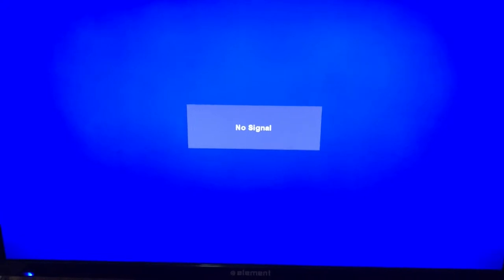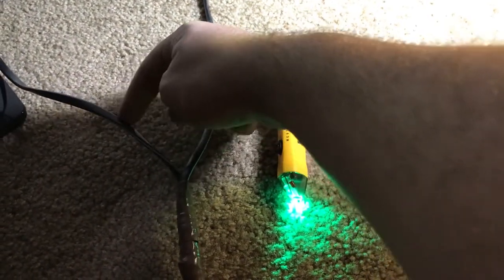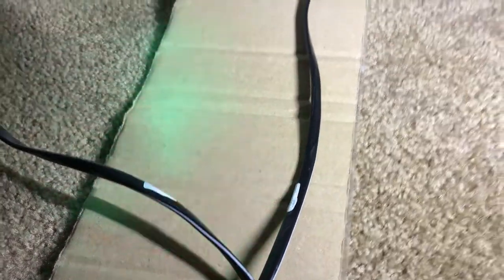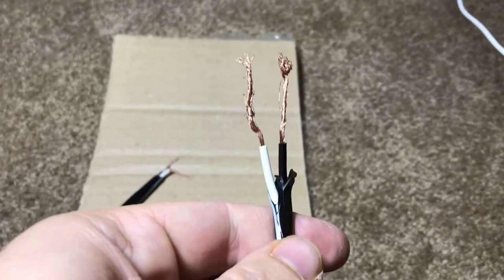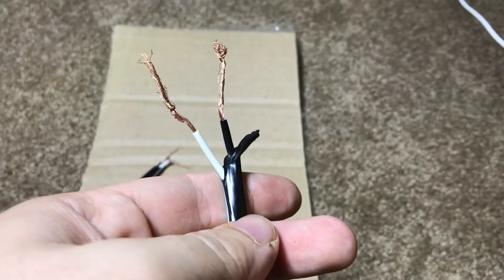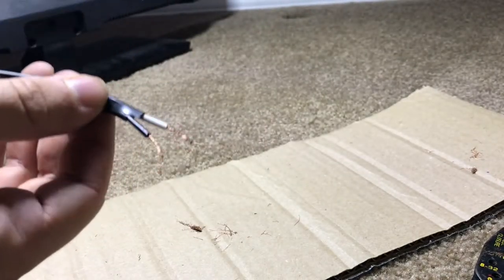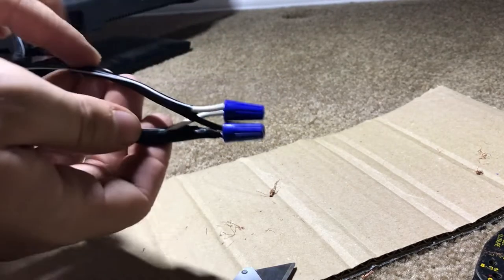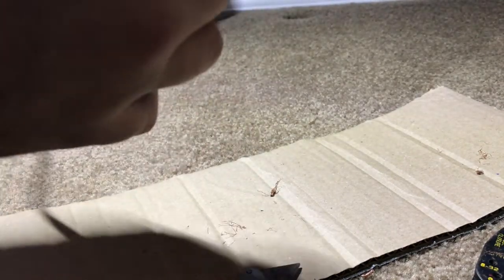How to Repair a Damaged TV Cord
Non-contact voltage pen
Wire stripper/cutter
Electrical Tape
Wire nuts
Utility Knife